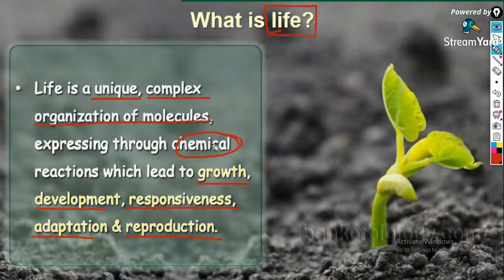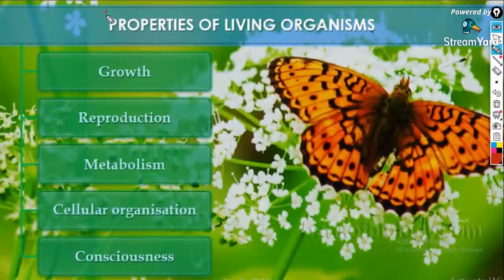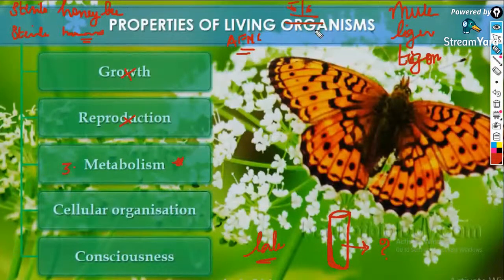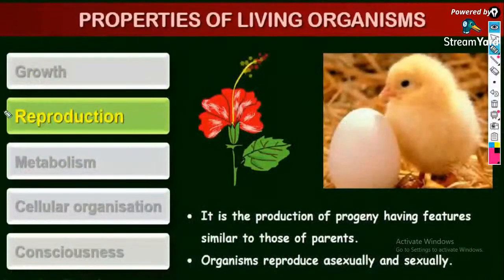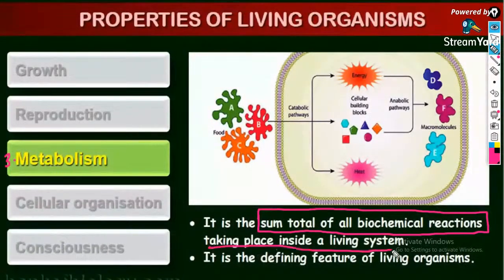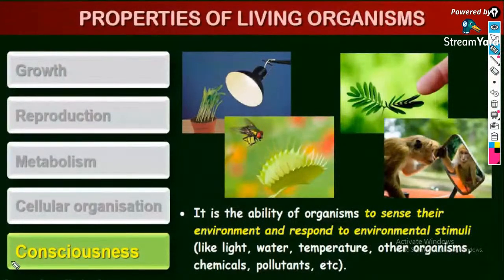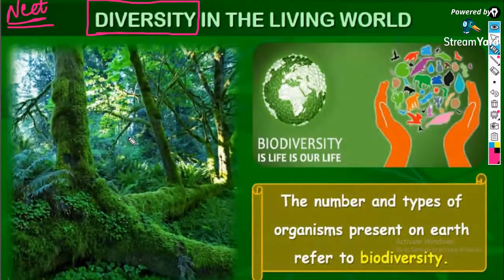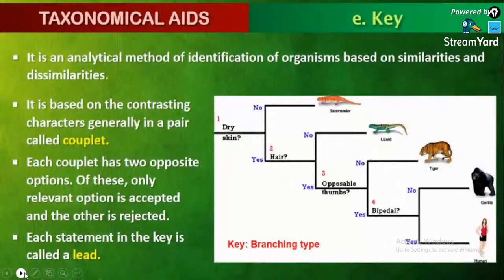NEET 2021/2022 / LIVING WORLD / EPISODE 1 / Life and Characteristics of Living